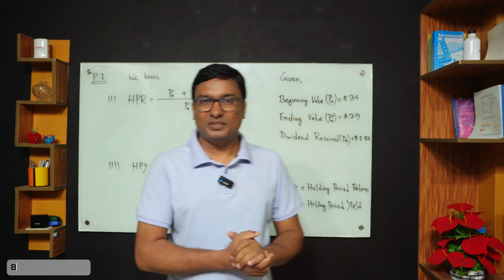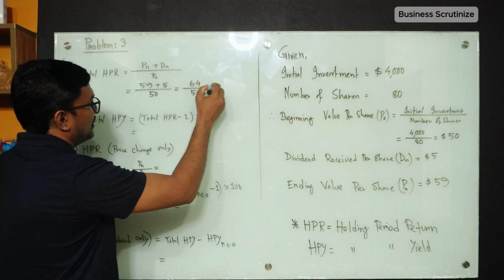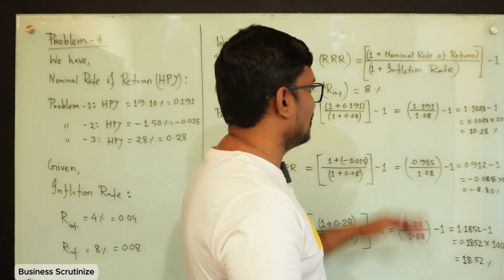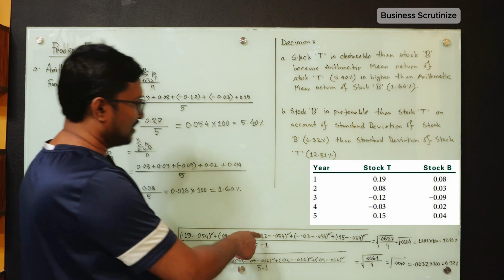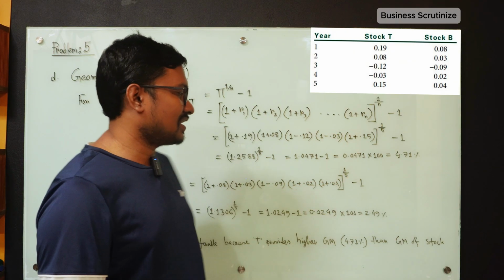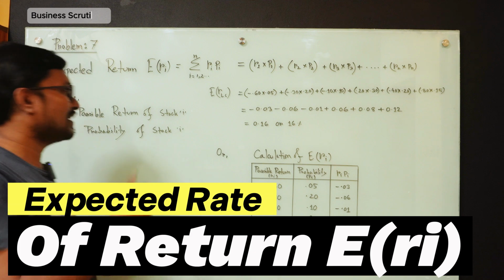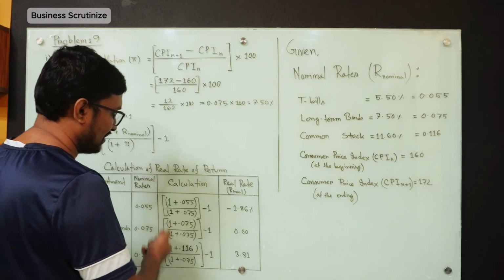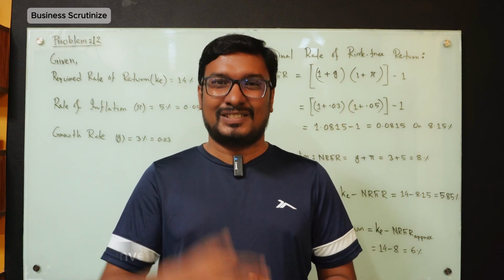Problems 1 To 12 | Solutions | Chapter 1 | Investment Setting | Investment Analysis & Portfolio Mgt.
This class is based on the computation of the problems of 1 to 12 from the chapter 1, investment setting from the course of investment analysis and portfolio management authored by reilly & brown for the students of BBA, MBA, MPhil, researchers and also for the financial decision makers, investors. Enjoy the learning!

Business Scrutinize

🔰 You may learn other contents too:

👉 Problem 12 | Chapter 1 | Investment Setting | Nominal Rate Of Risk-free Return | Investment Analysis

🕵️‍♂️ You can search on this channel following topics:

hpr,
hpy,
total hpy,
arithmetic mean,
annual rate of return,
standard deviation,
coefficient of variation,
geometric mean,
difference between the arithmetic mean return and the geometric mean,
differences in the mean returns relative to the standard deviation of the return,
expected return [e(ri)],
real rates of return,
inflation rate,
average annual rate of inflation,
required rate of return,
risk premium,
impact of required rate of return on stock prices,
real growth rate,
interest rate,
approximate risk premium,

The Investment Setting
What Is an Investment?
Investment Defined
Measures of Return and Risk
Measures of Historical Rates of Return
Computing Mean Historical Returns
Calculating Expected Rates of Return
Measuring the Risk of Expected Rates of Return
Risk Measures for Historical Returns
Determinants of Required Rates of Return
The Real Risk-Free Rate
Factors Influencing the Nominal Risk-Free Rate (NRFR)
Risk Premium
Risk Premium and Portfolio Theory
Fundamental Risk versus Systematic Risk
Relationship between Risk and Return
Movements along the SML
Changes in the Slope of the SML
Changes in Capital Market Conditions or Expected Inflation
Summary of Changes in the Required Rate of Return

🎦 Copyright:

Business Scrutinize©️2025